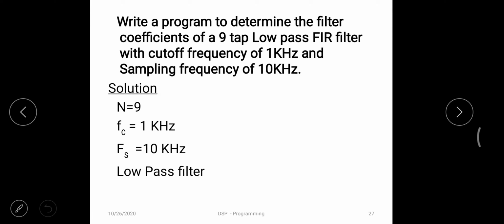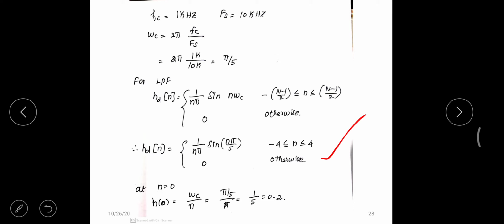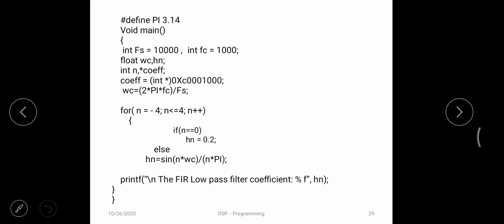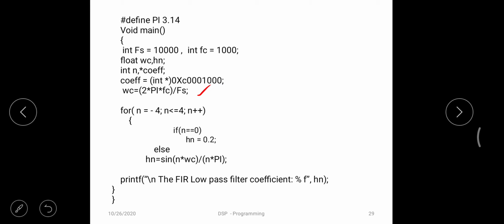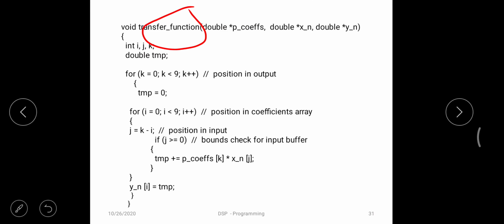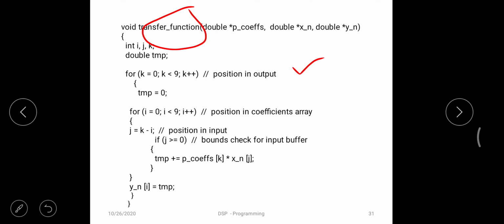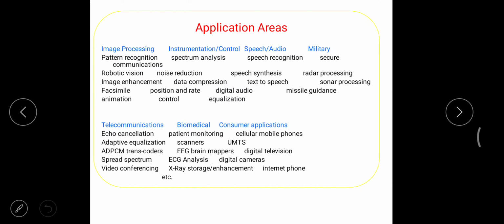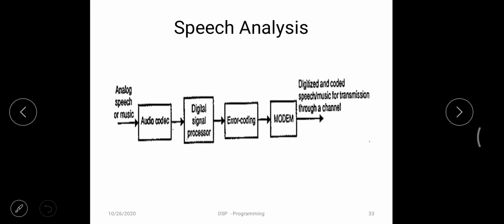Programming for FIR filter design and Applications of DSP